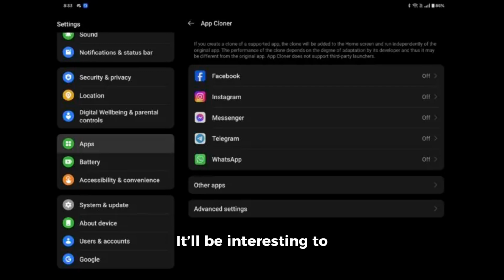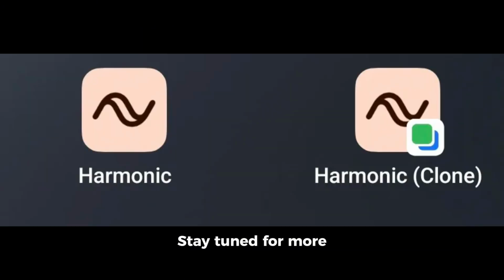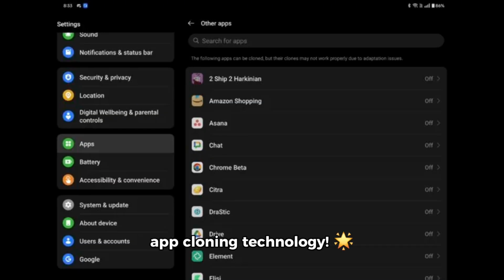OnePlus Expands App Cloning in Oxygen OS 14.1: Clone Almost Any App!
Exciting update from OnePlus! With Oxygen OS 14.1, you can now clone almost any app without needing a workaround. This latest feature upgrade allows you to use multiple accounts for your favorite apps with ease. Here’s a deep dive into what this update offers:

🔹 What’s New in Oxygen OS 14.1:
The App Cloner feature has been expanded to support a wider range of apps. Now, you can clone most of your installed apps directly from the settings, making it easier to manage multiple accounts.

🔹 How It Works:
Initially, the App Cloner was limited to a few social media and messaging apps like Facebook, Instagram, and WhatsApp. However, with Oxygen OS 14.1, a new "Other apps" option allows you to clone a broader range of apps, although some may still have adaptation issues.

🔹 Key Features:

Clone apps directly from the settings menu
Supports most installed apps
No need for third-party cloners or ADB commands
Enhanced performance with the latest Android 14 base
🔹 Limitations:
While the feature is robust, some apps like Discord may not appear in the clonable list. This is likely due to certain apps not performing well when cloned.

🔹 Future Prospects:
With the introduction of Private Space in Android 15, app cloning is expected to become even more seamless.